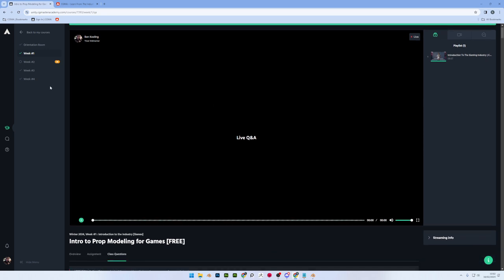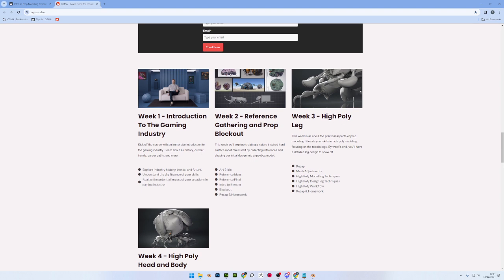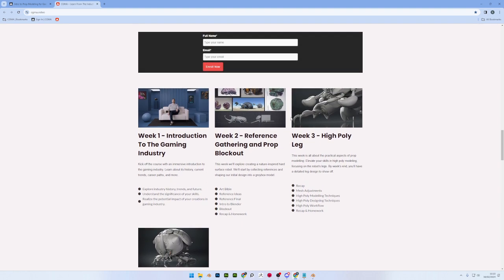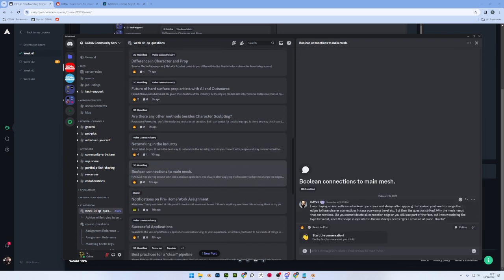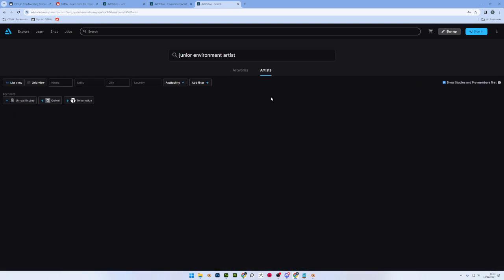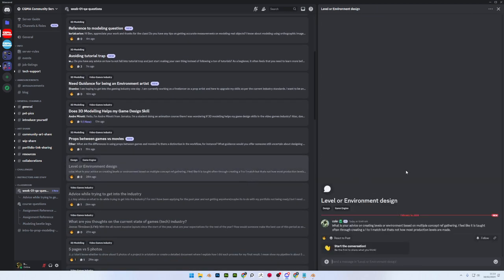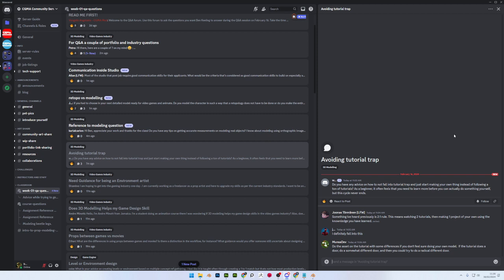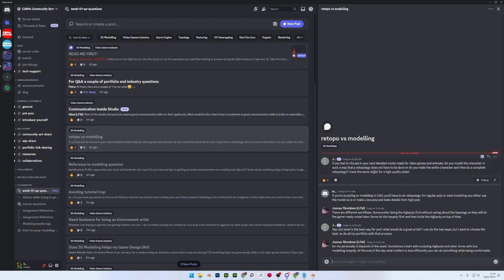LIVE Q&A | Intro to Prop Modeling for Games Week 1 ( Pre Recorded)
To watch the next one live